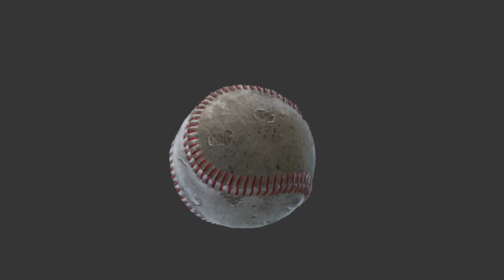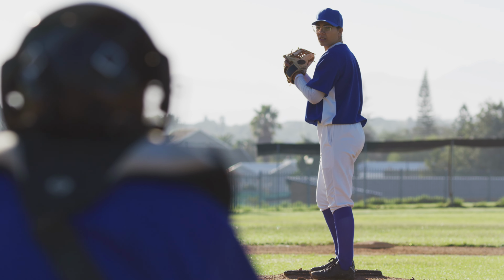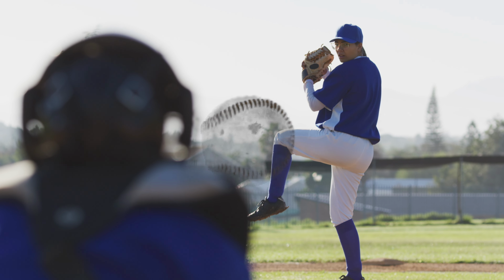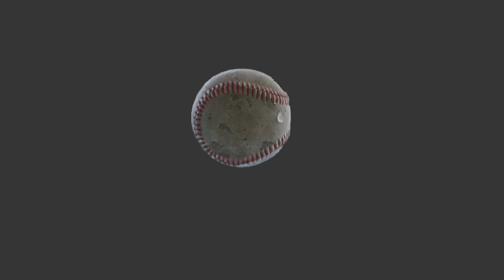Baseball Spin Identification from Batter POV: 3D Slow Motion CloseUps for Pitch Recognition Training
Designed to improve pitch recognition, watch the difference between curve balls, sliders, four-seams, two-seams, splitters, knuckle balls,  changeups, screw balls and more with 3D simulations of the ball spin and direction. Improve your pitch identification at the plate.